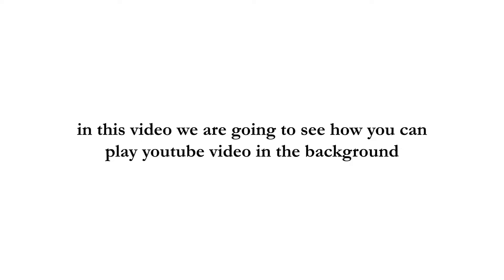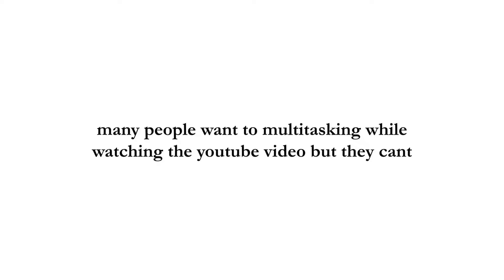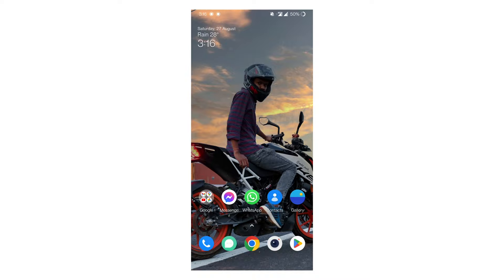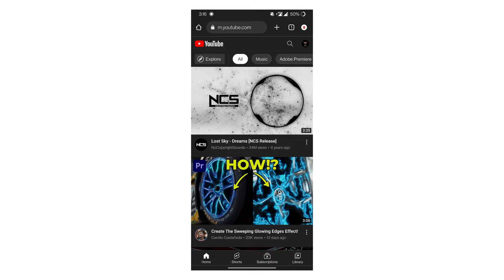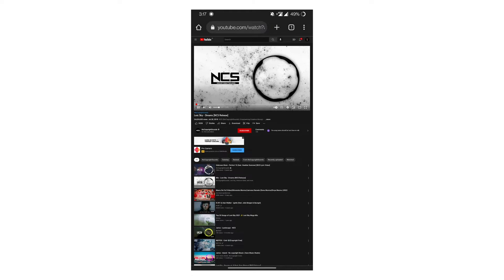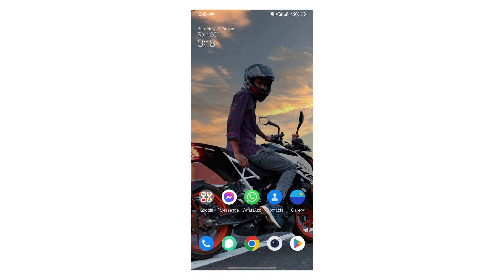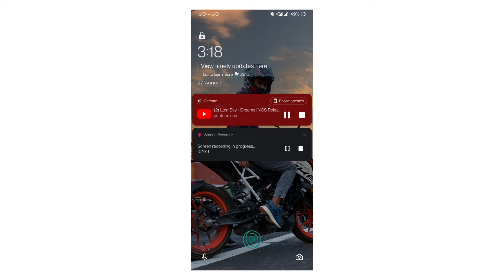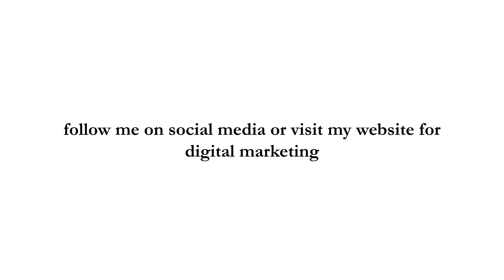How to Play Youtube videos in Background | No Root | No App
HEY WASSUP GUYS THIS IS MY NEW CHANNEL.

In this video you will learn How to Play Youtube videos in Background  No Root No App

Mohit Marandi
From - Jamtara Jharkhand ( India )